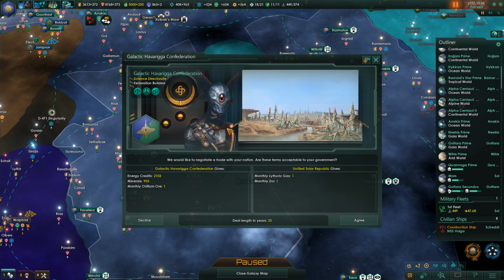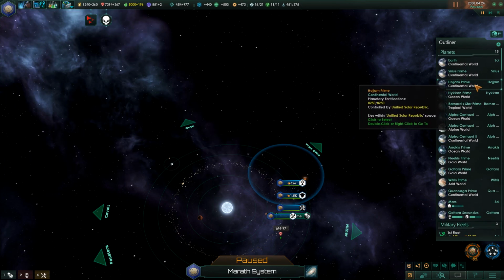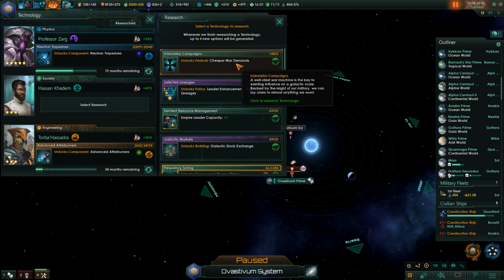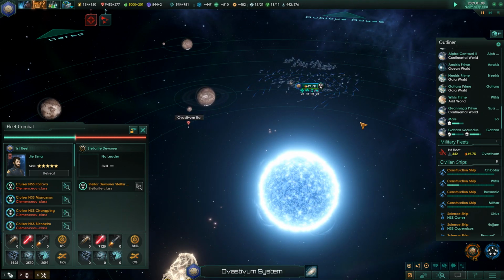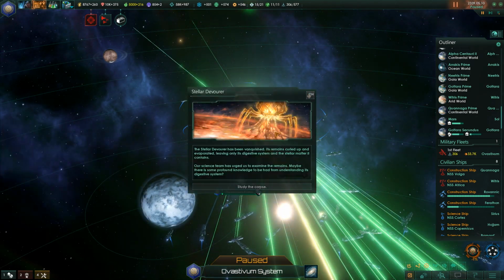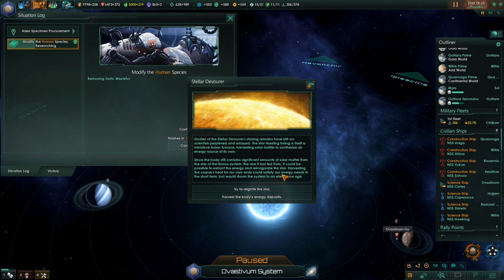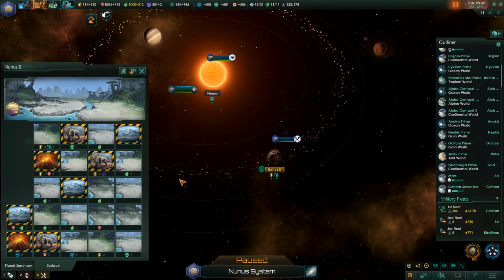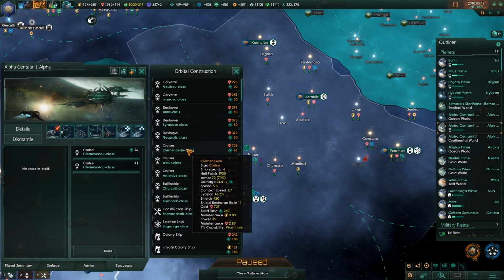Unexpected Paradise | STELLARIS: Utopia — Federation 28 | 1.6 Banks Update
Let's play Stellaris! Video description and relevant links are right here, channel & community-relevant links are below!

It's time to swing the pendulum the opposite direction. Our sole objective is to win the game by diplomatic means, building a powerful Federation to preside peacefully over the galaxy. Join us as we expand into the galaxy in preparation for update 1.8!